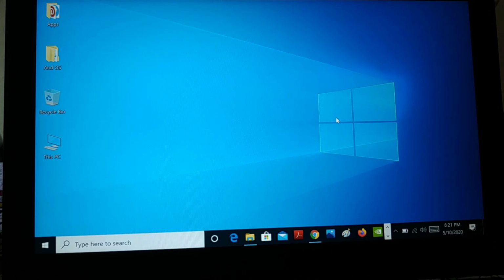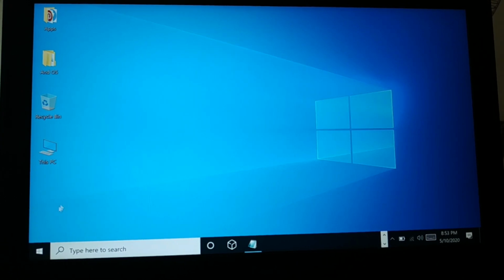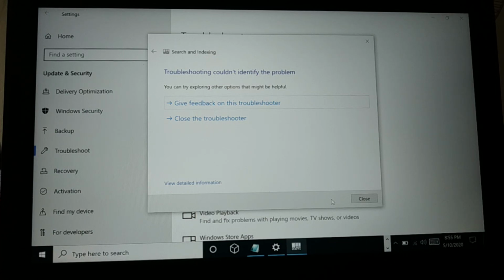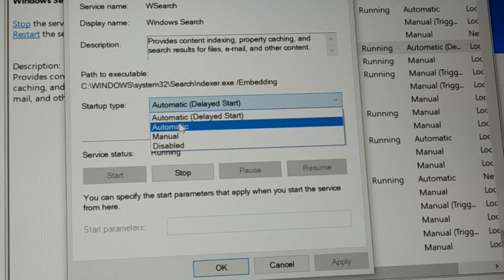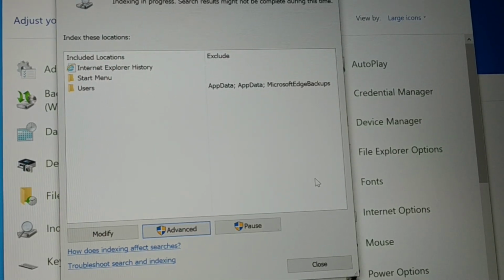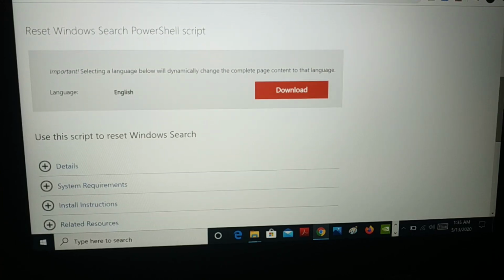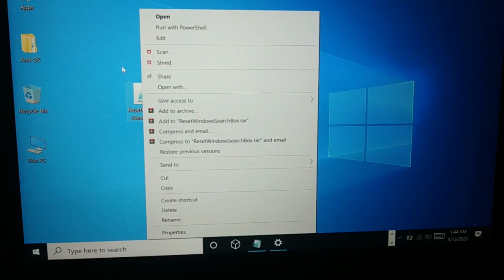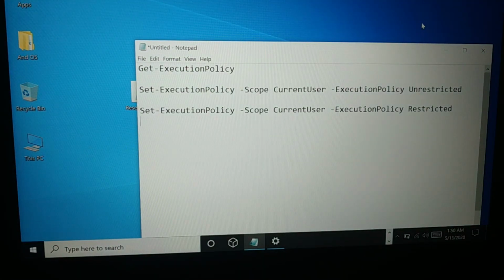how to fix Search is not working Windows 11, 10, Fixed [7 Easy Ways] New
Command Used in Command Prompt
Get-ExecutionPolicy
Set-ExecutionPolicy -Scope CurrentUser -ExecutionPolicy Unrestricted
Set-ExecutionPolicy -Scope CurrentUser -ExecutionPolicy Restricted